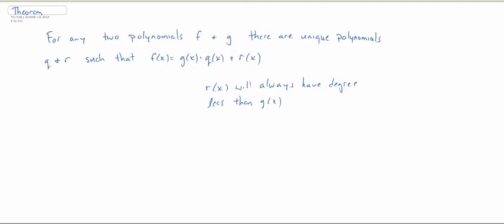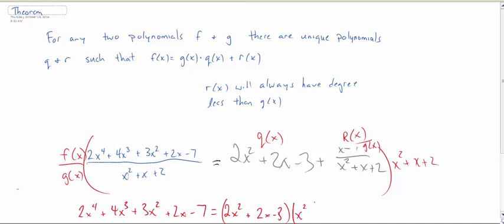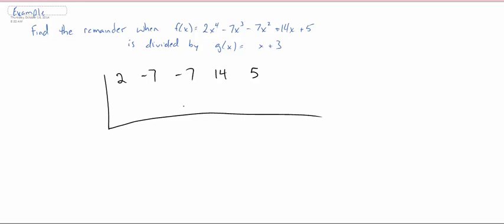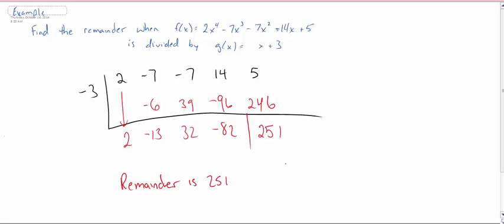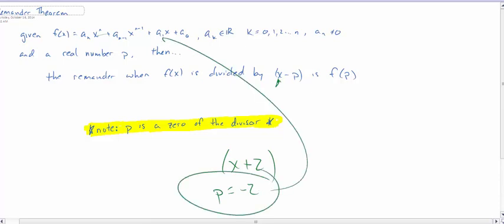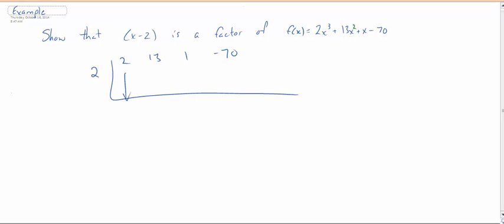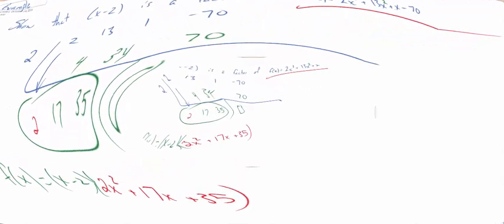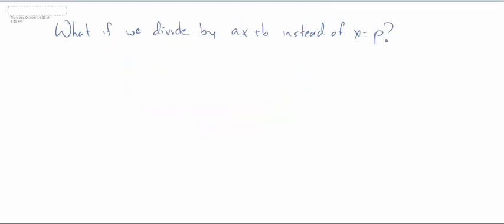remainder and factor theorems